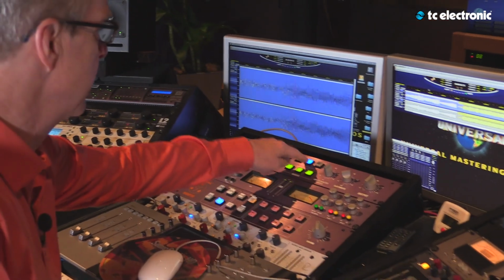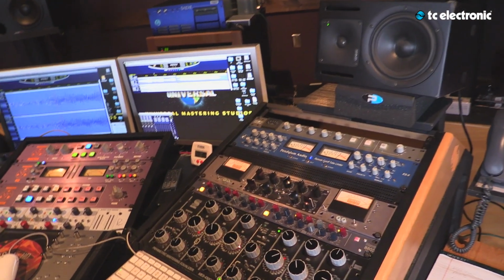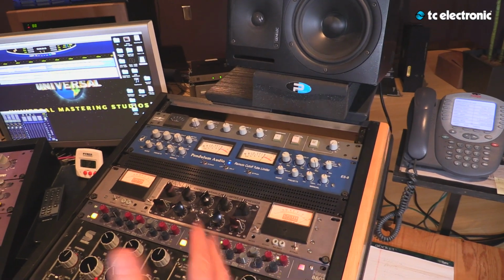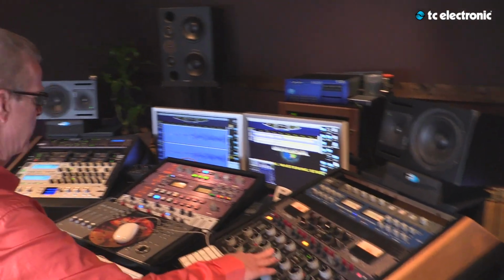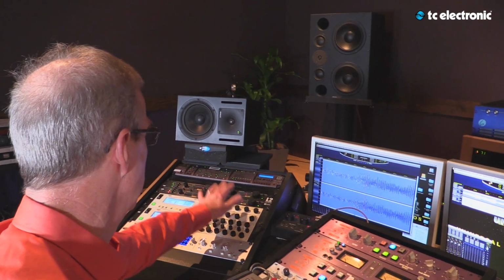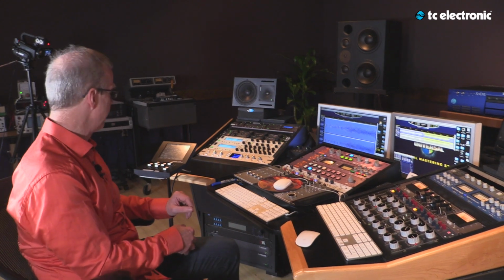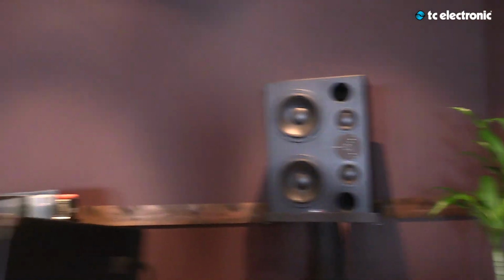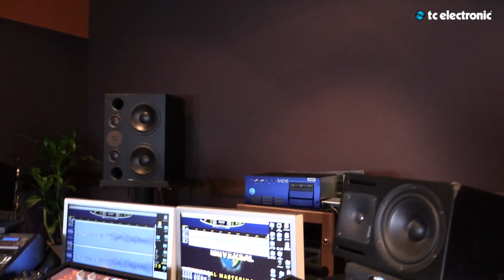Mastering Chain at Universal Mastering presented by Pete Doell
Pete shows us Mastering Studio A at Universal and he tells us how he does mastering, both analog and digital. One of the main features of the studio is the System 6000. The System 6000 is often the first and last thing a song or score is working with, when it’s in Mastering Studio A.